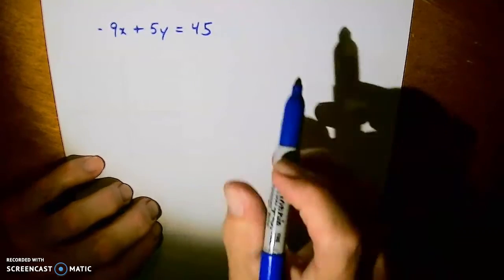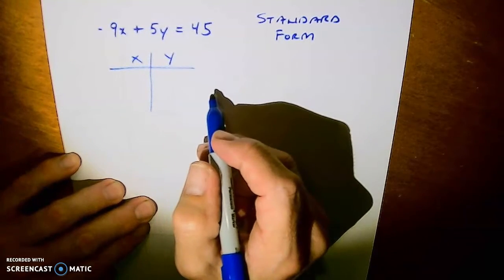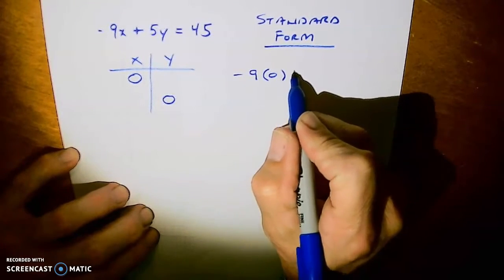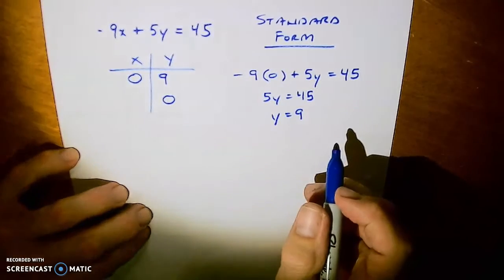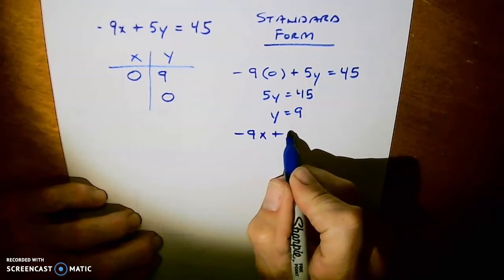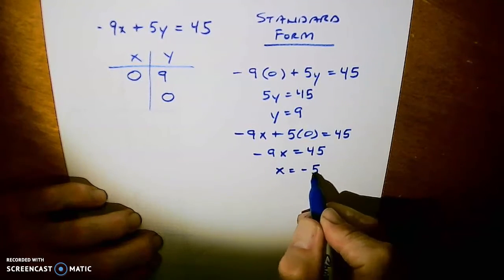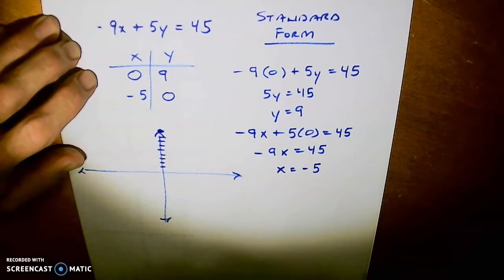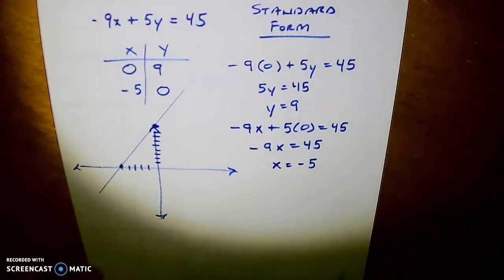Graphing Linear Equation in Standard Form